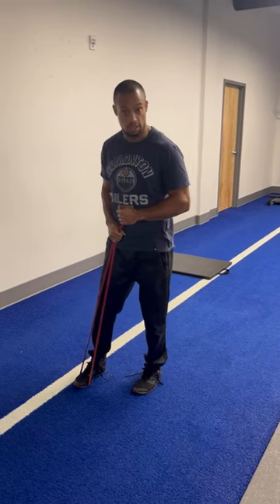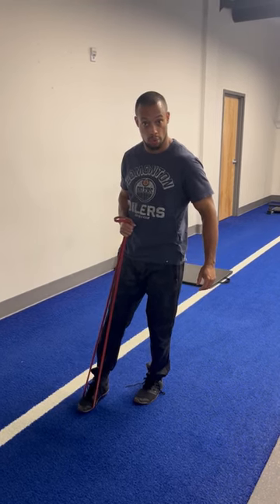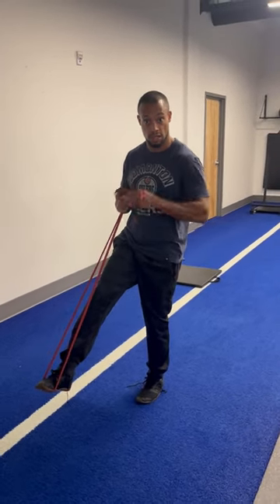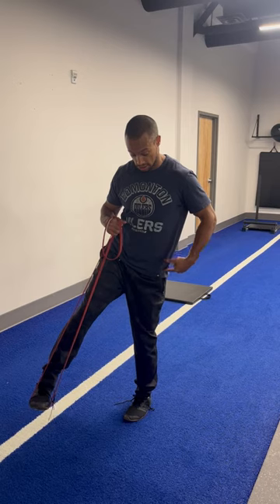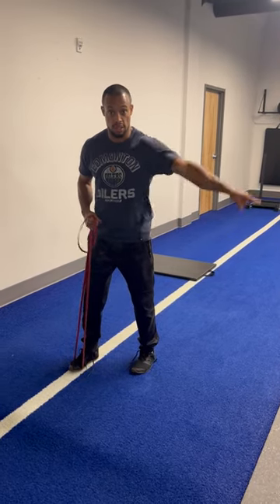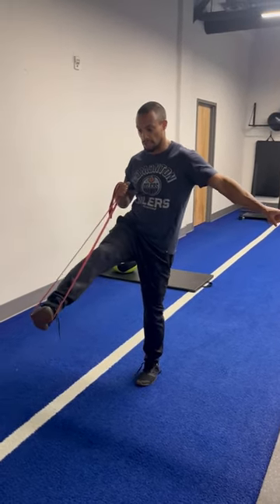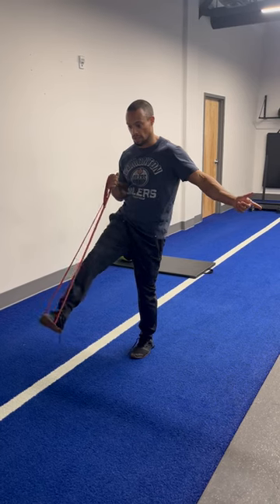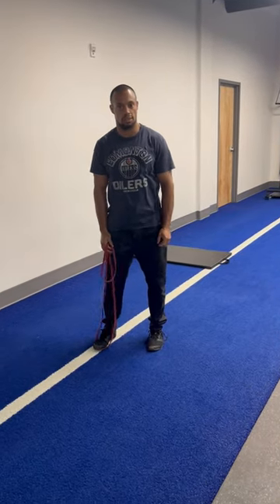one leg resistance band Hip external internal rotation drill warmup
Standing with good posture where:

- Feet are straight ahead
- Hips pinned forward
- Knees pinned outward

Shift your weight and positions to one leg. This leg shall be the one to stay on the ground.

With the other leg, loop a resistance band (light-medium resistance)

Onto your foot, and proceed to lift this banded leg preferably to your hip joint height.

Maintaining balance on the planted leg, make subtle rotations of the WHOLE LEG to point the foot:

- Inward (Internal rotation)
- Outward (External rotation)
Back and forth for repetitions or time.

Repeat the same setup on the other leg when completed.